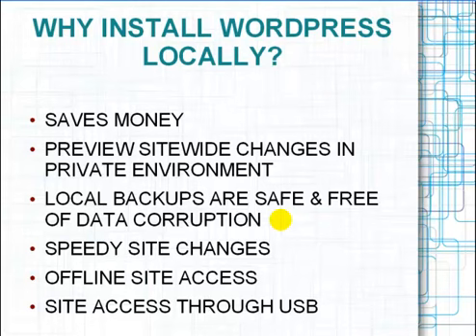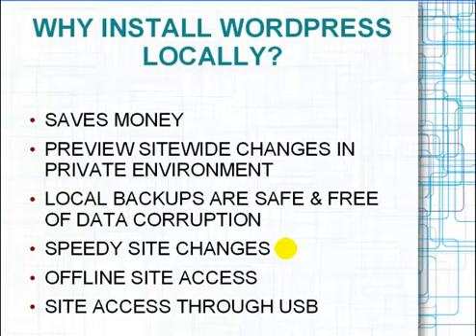Why Install Wordpress Locally?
Why to install WordPress locally on your computer?